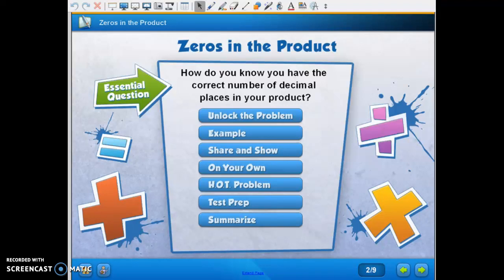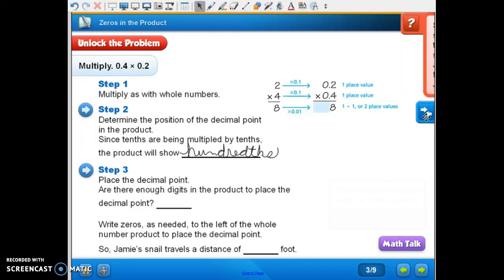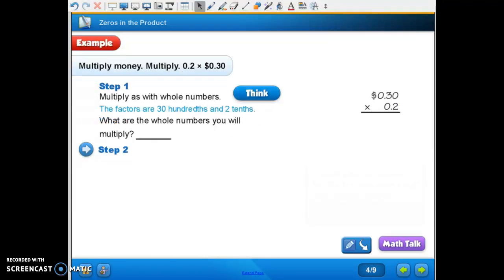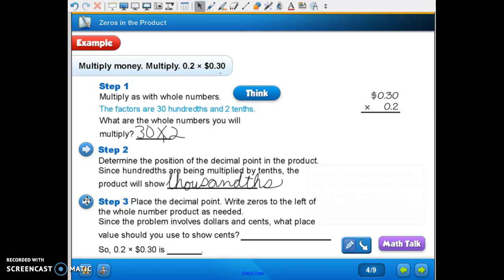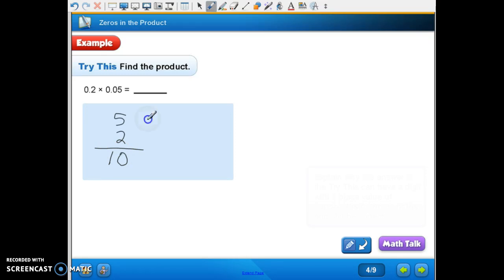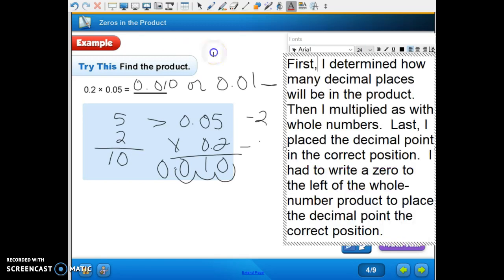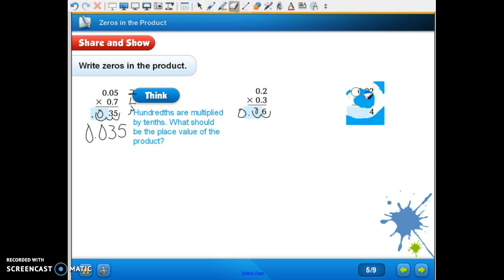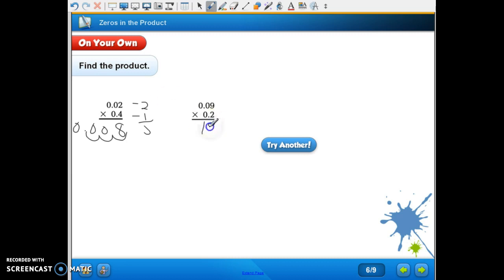5th Grade Math L 4.8 Zeros in the Products